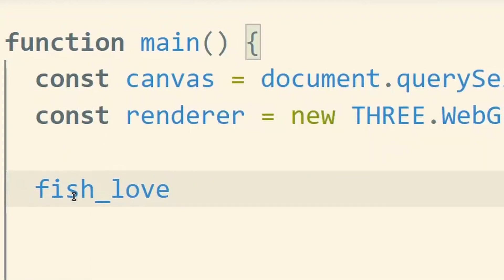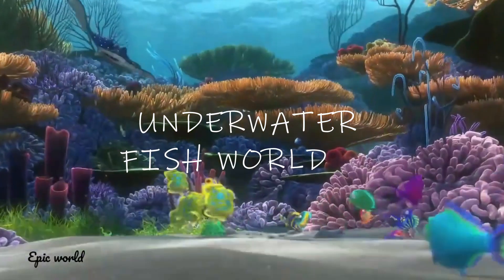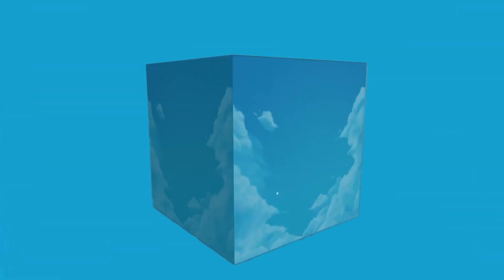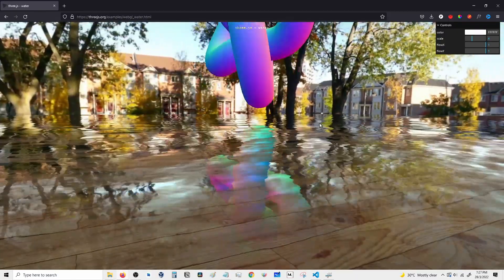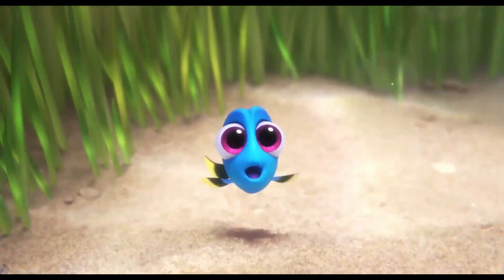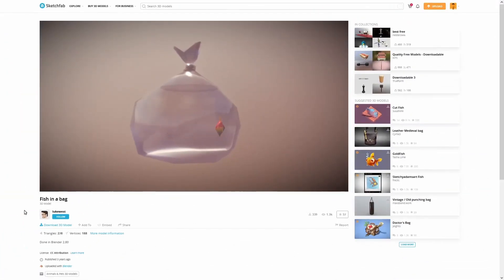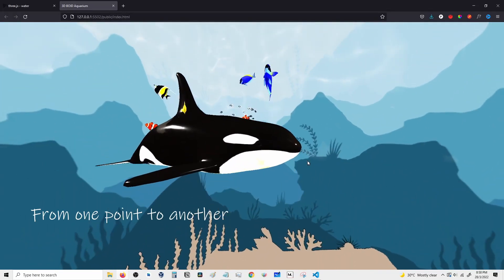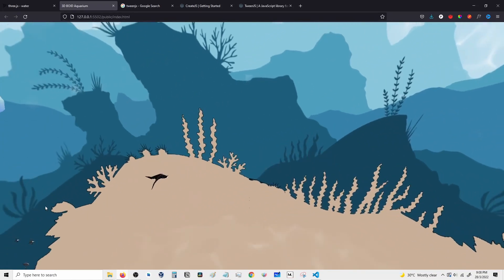Programming an 3D Underwater World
I tried making a 3D Underwater world with Javascript / three JS